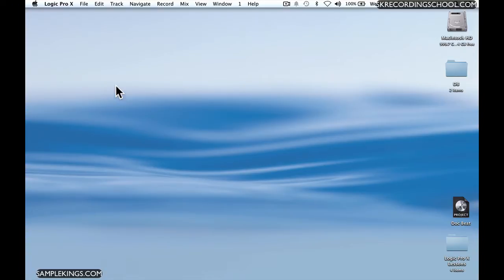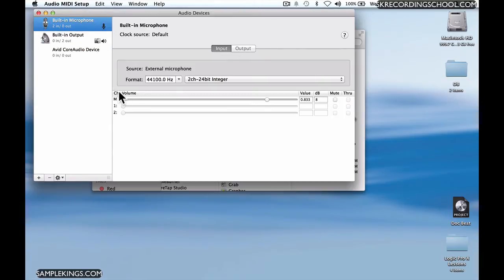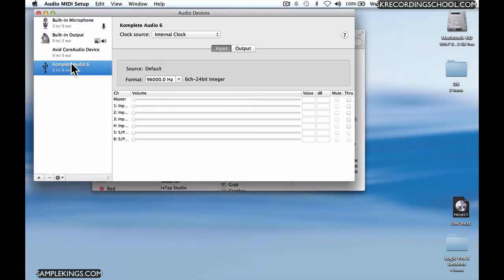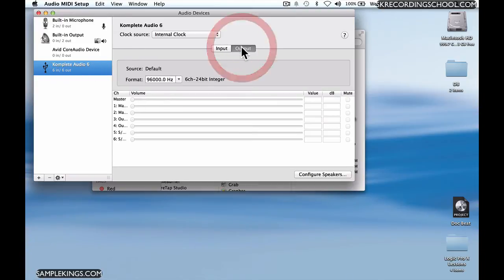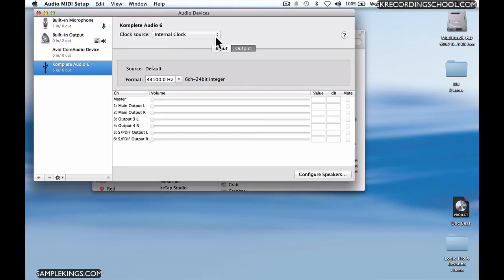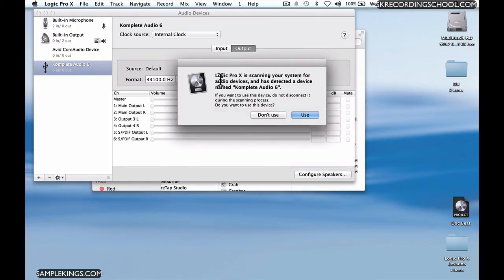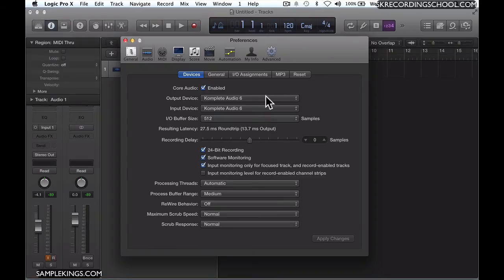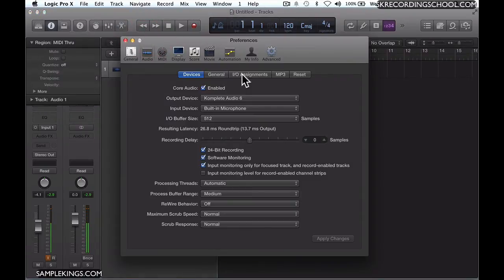LOGIC PRO X Lesson 4 0f 105:Audio Setup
Audio Setup in Logic Pro X @samplekings.com